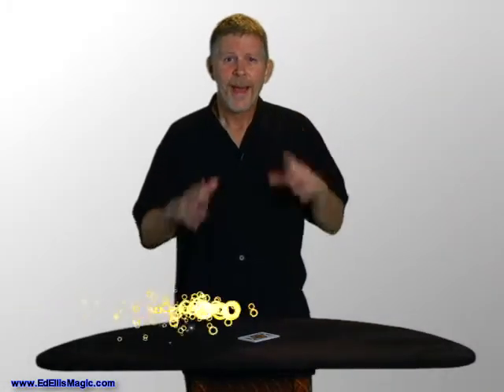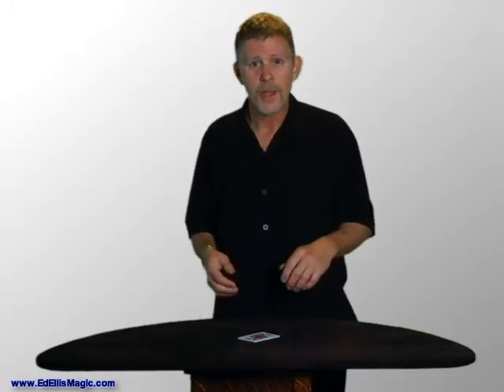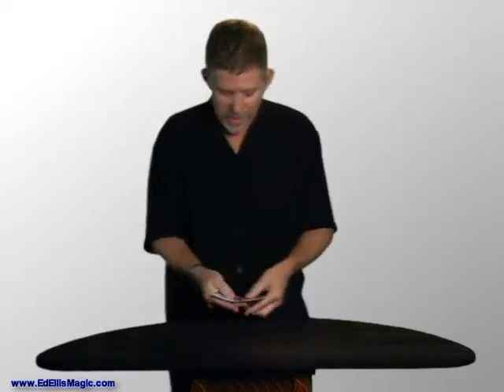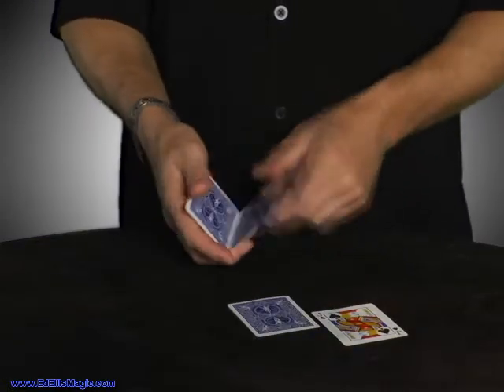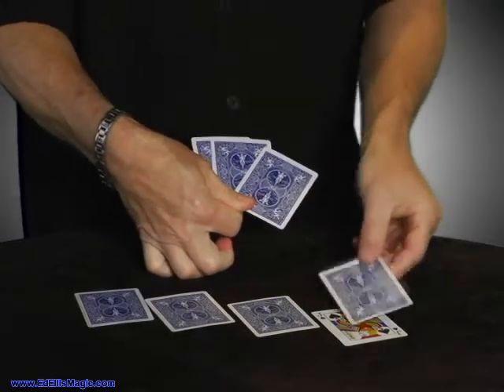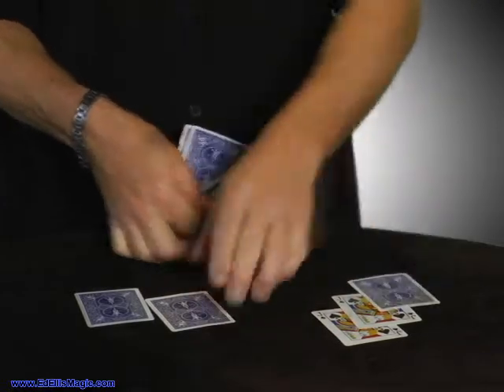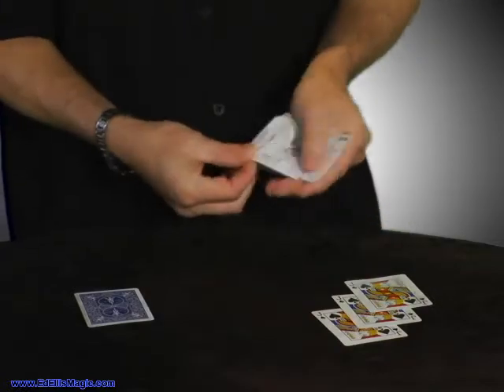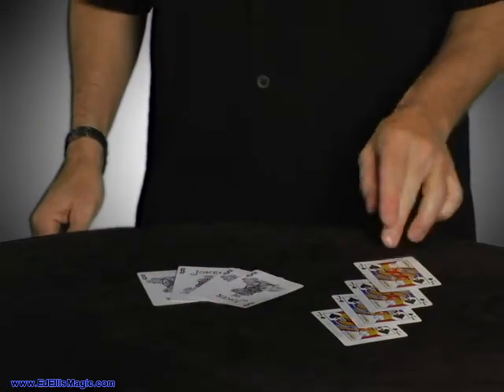Ed Ellis performs his version of Jazz Aces called Jumping Jacks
Magician Ed Ellis performs his version of Peter Kane's Jazz Aces called "Jumping Jacks"